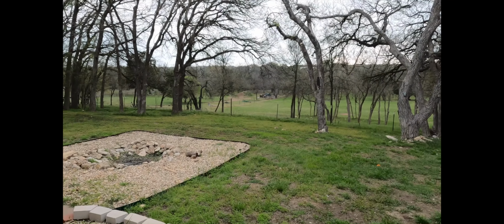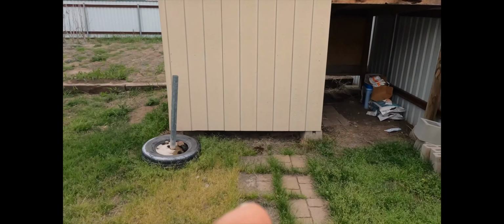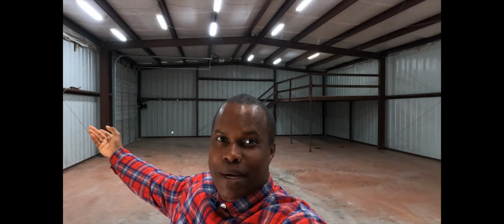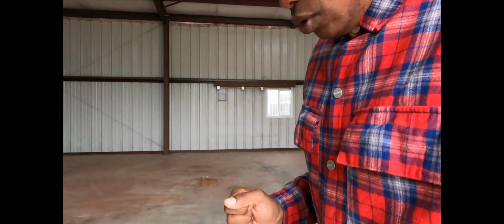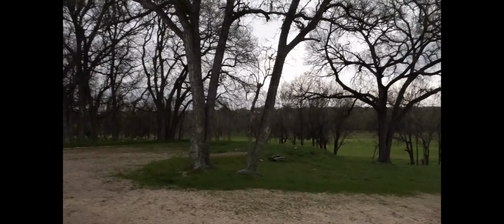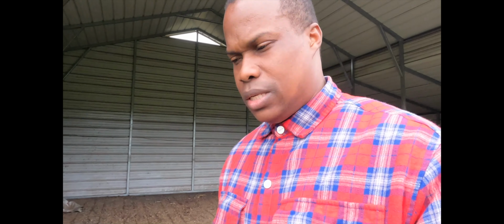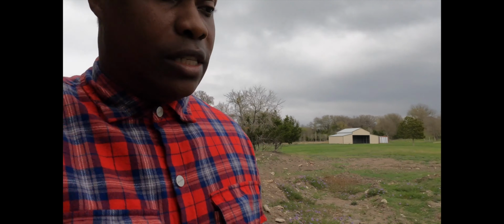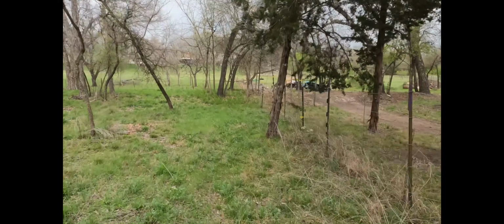Somewhere in Texas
We moved from Korea To Texas. We bought some property for a lot of activities. This is all new to us, and we are learning as we go along. We have a lot to share about what will be happening at our new home.